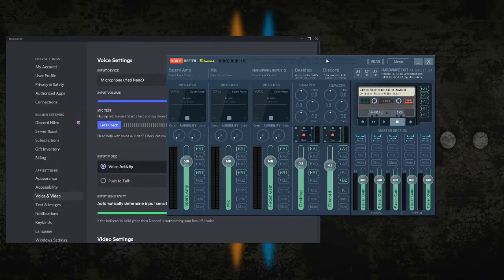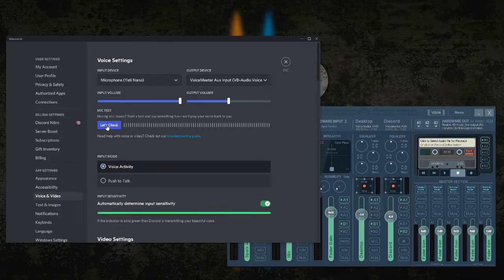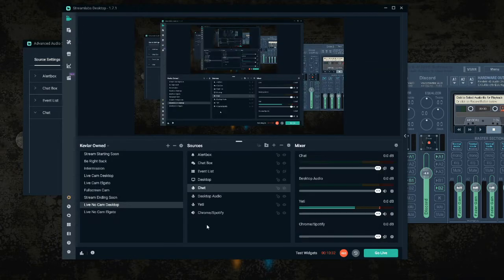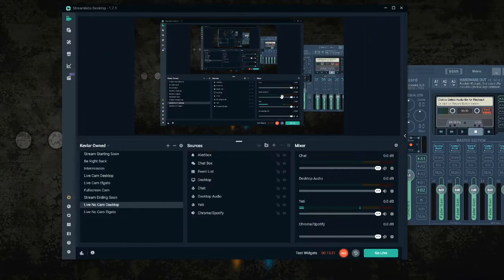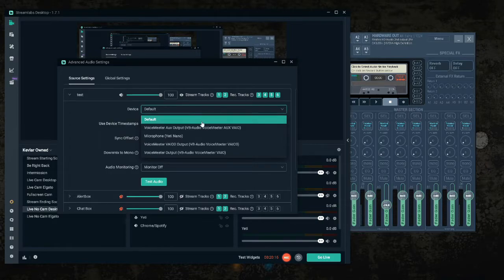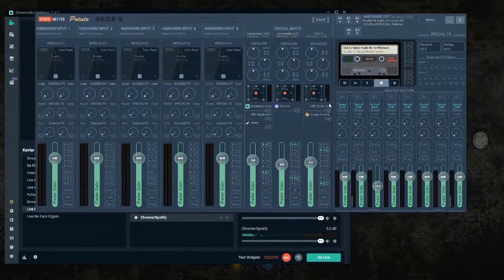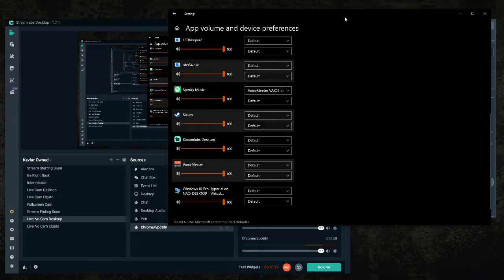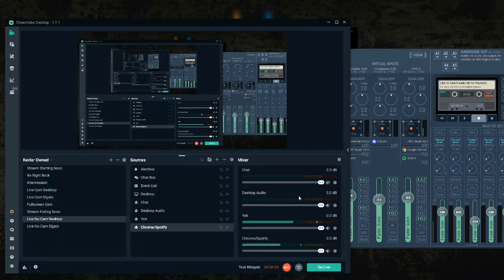Stream Audio Seperation Tutorial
Streamlabs setup using Voice Meeter Banana and Potato. Same setup can be done in OBS as well. Or setup in Streamlabs and imported into OBS.

This will show you how I setup Chat seperate audio so you can mute or elect to not share discord chat to your stream or VODs.

At the end I also show you how to setup spotify seperate audio for streaming content but not applied to the VOD. So you and chat can enjoy music without DMCA take downs.

Music used in this tutorial I own and can be found searching Jerrad Zonna on spotify or iTunes.